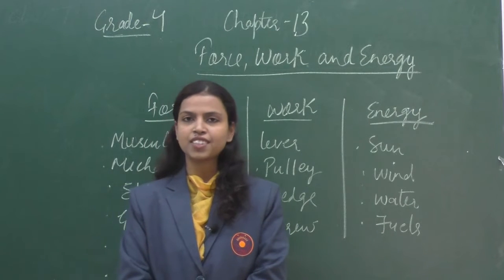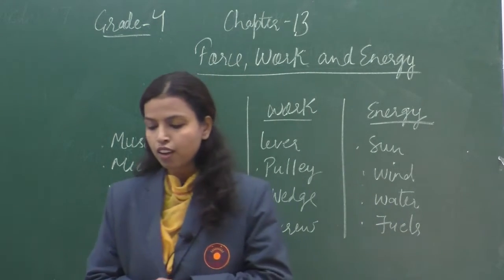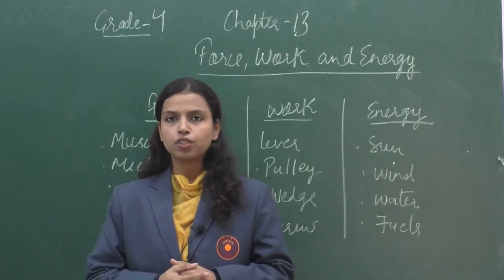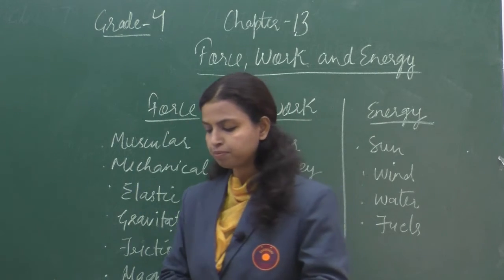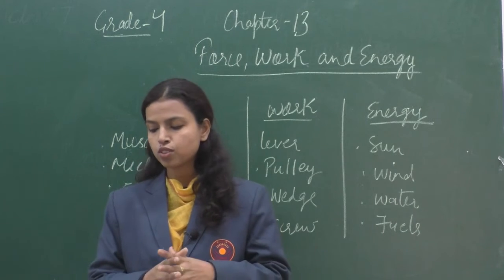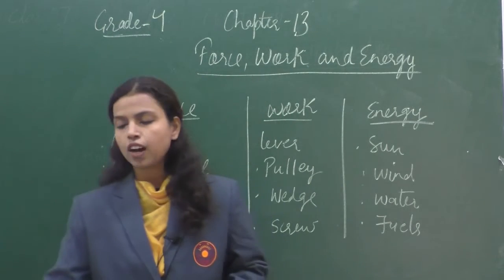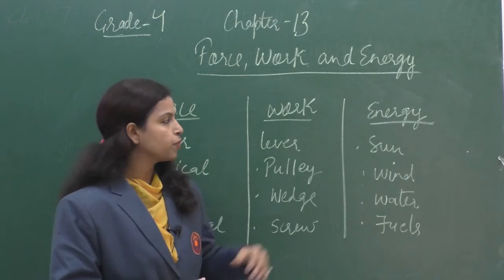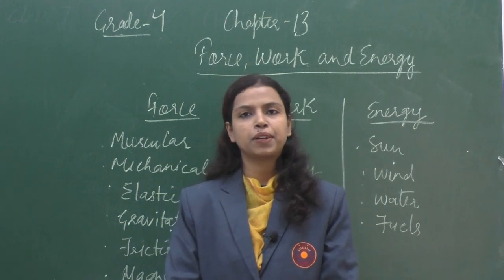NOVEMBER 26: GRADE IV: SCIENCE: CHAPTER 13 - FORCE WORK AND ENERGY